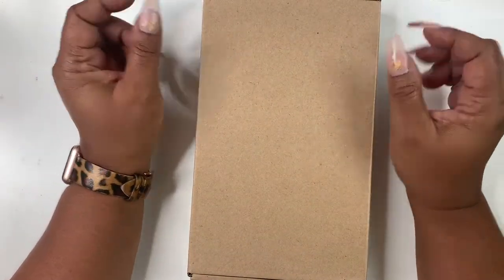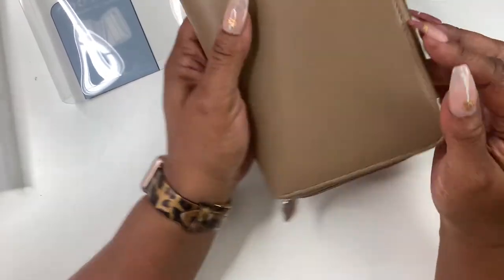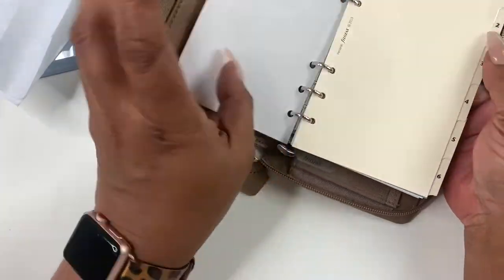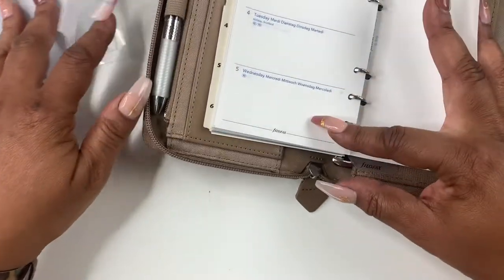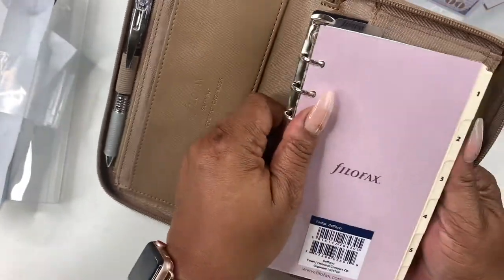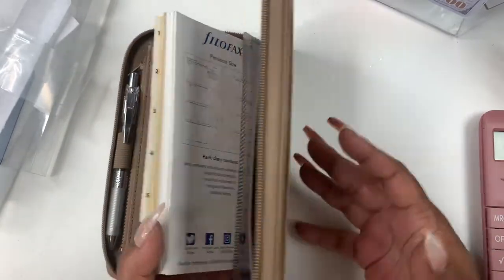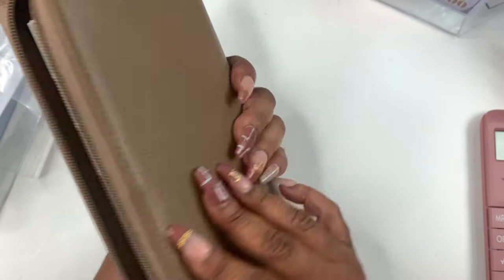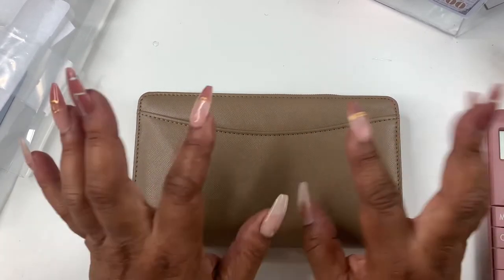FILOFAX SAFFIANO WALLET UNBOXING| NEW CASH ENVELOPE WALLET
Hey Friends!  Today I have an unboxing of this  Filofax Saffiano wallet!  I hope you enjoy!